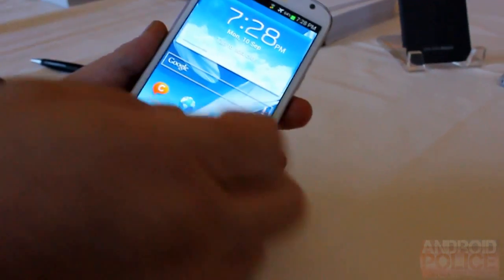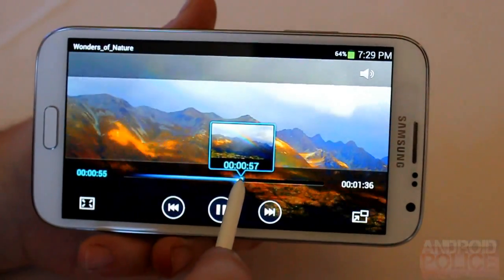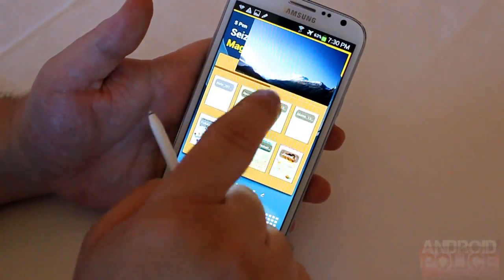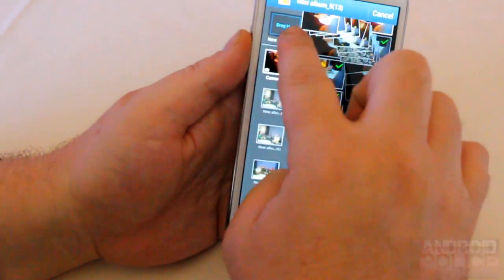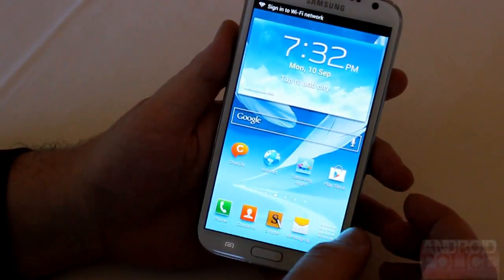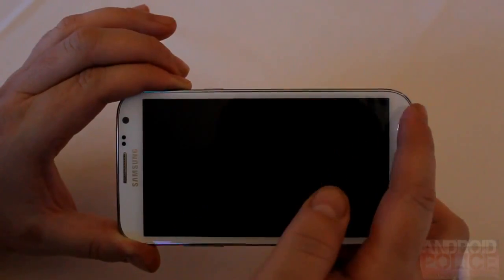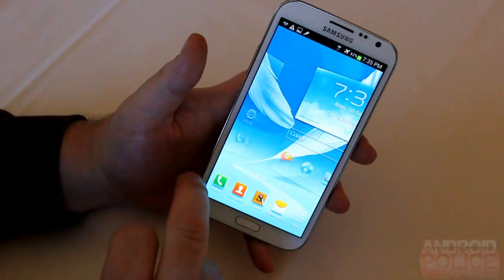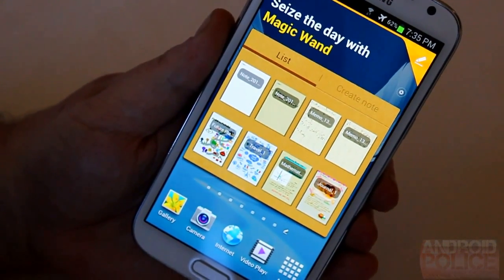Hands-on with the Samsung Galaxy Note II (international version)